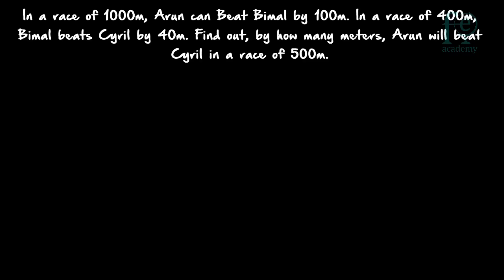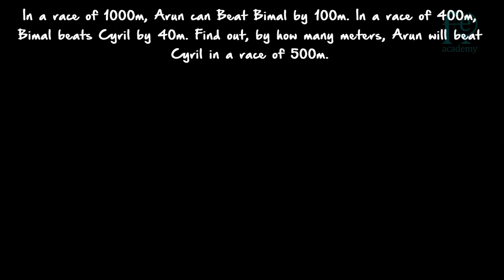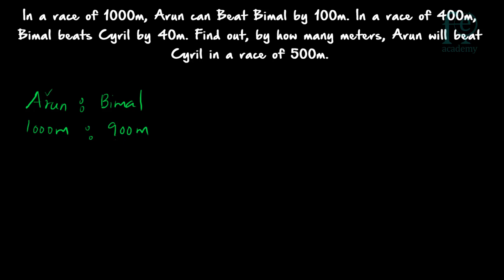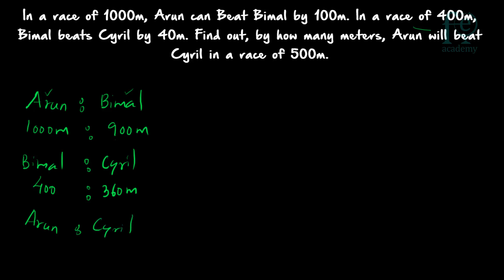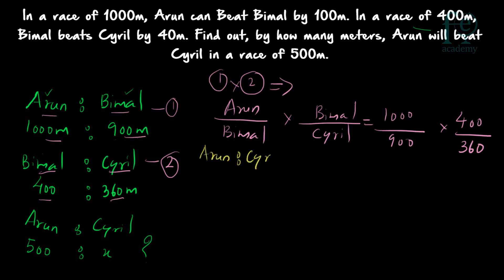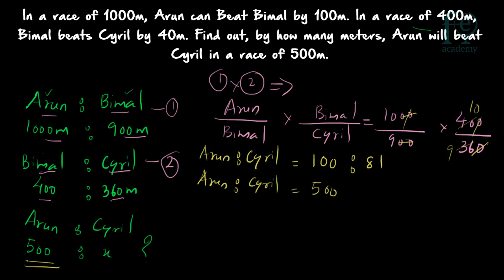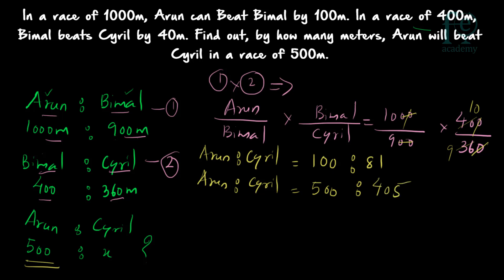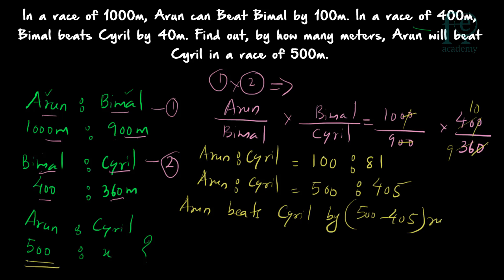Problems on Races | Basic Problems| Aptitude Shortcuts and Tricks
Aptitude Lessons, Shortcuts, Tricks and Problems carefully selected and solved